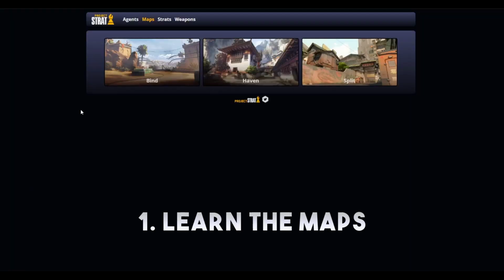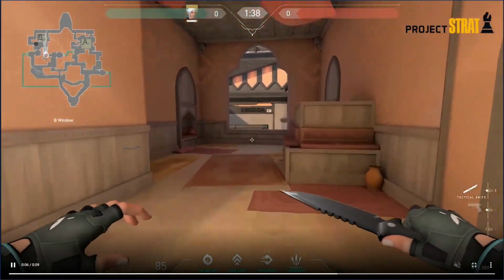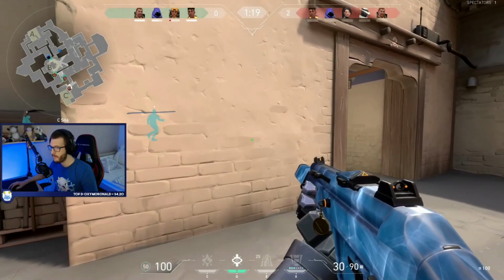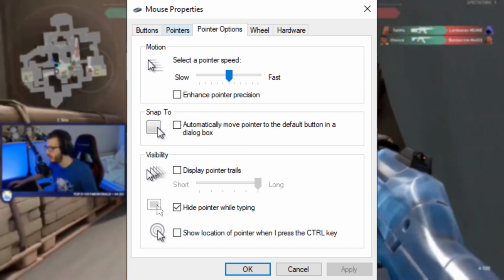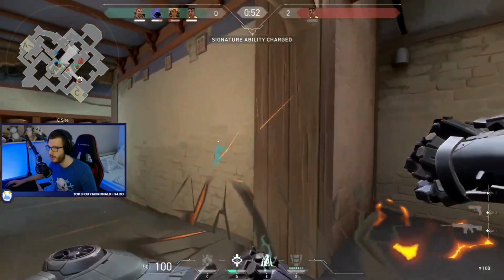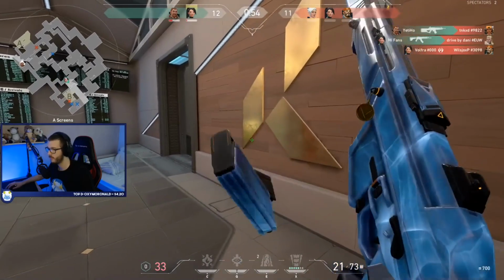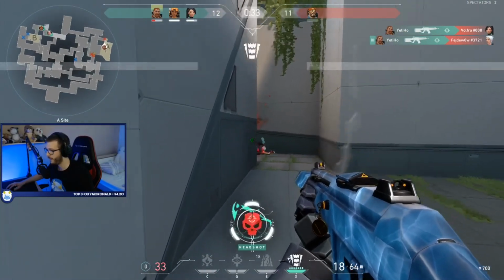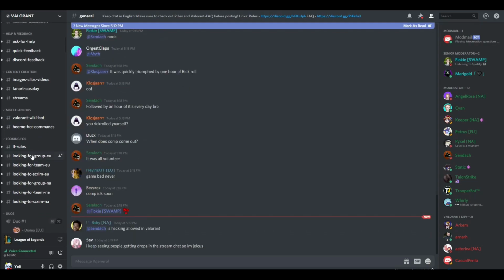VALORANT | 5 Tips To Get Ready For Ranked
A video about 5 things I would recommend you all to do before you hop into VALORANT Ranked Competitive Play.